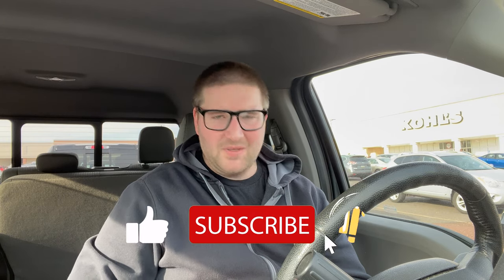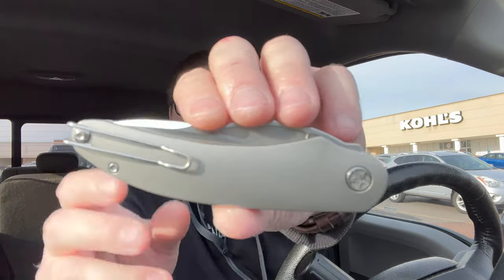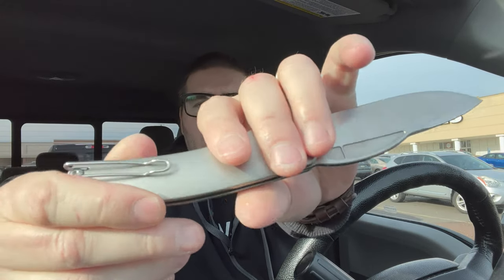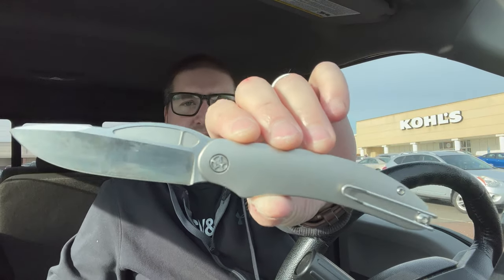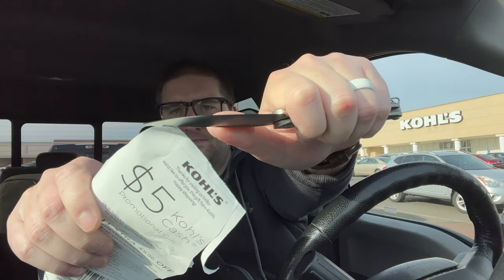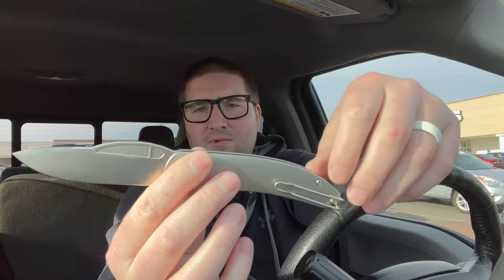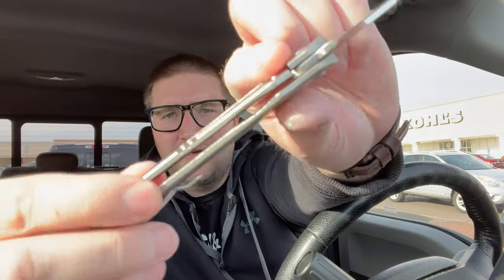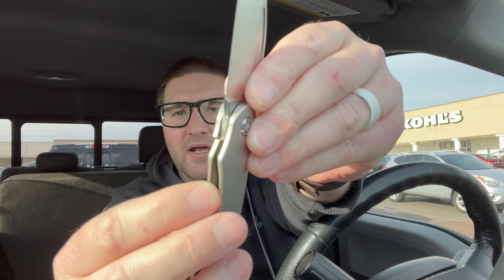Tempest Knives Mach 51 Overview